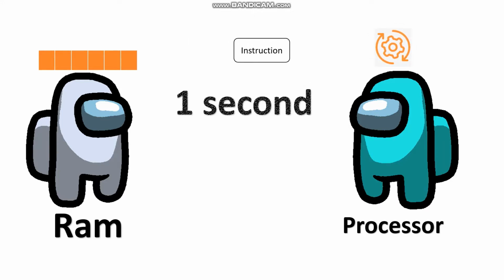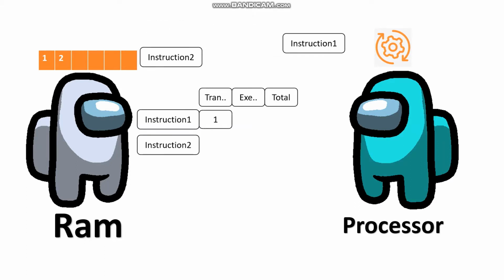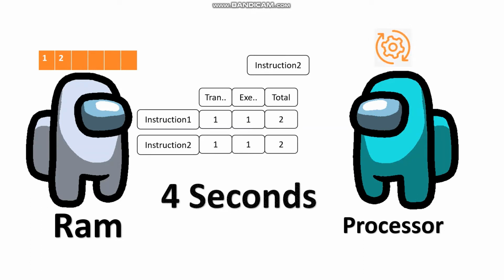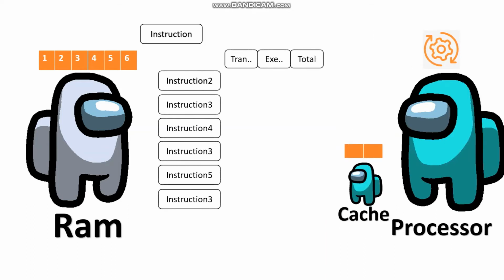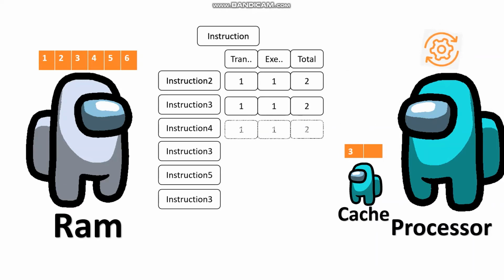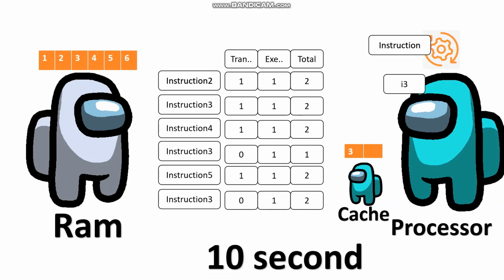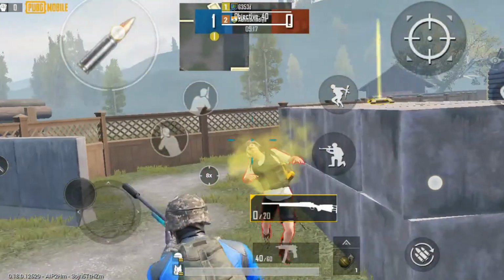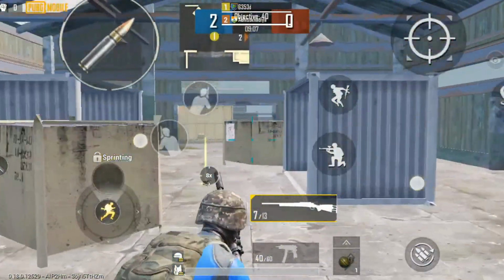🔥 How Does Cache Memory Work ? ft. Among Us 🔥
Hey in this video i tried to explain how cache memory work in a computer system or how it is useful  or how it can increase the speed of Processor. Thanks : )

Links:-
Coming soon